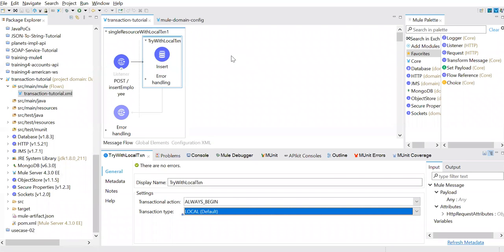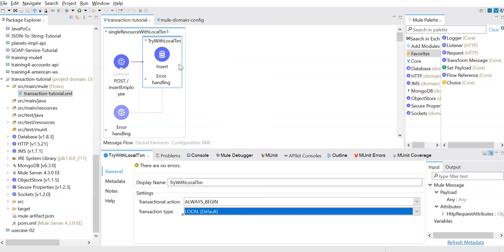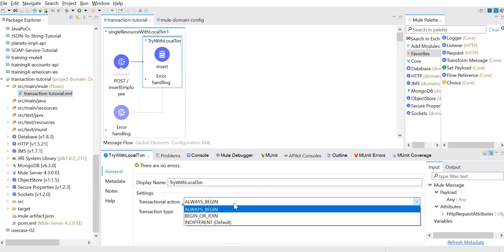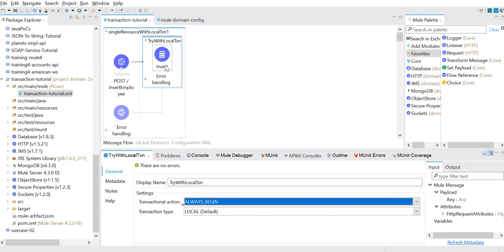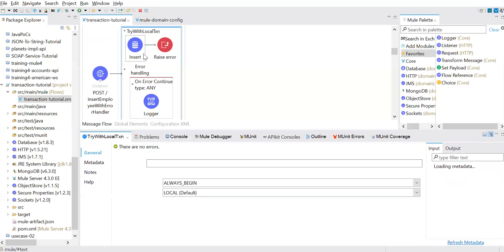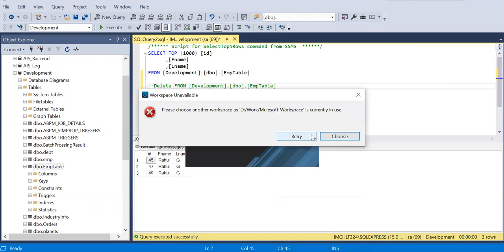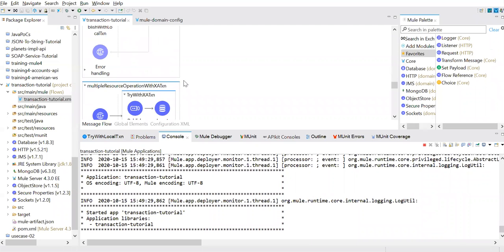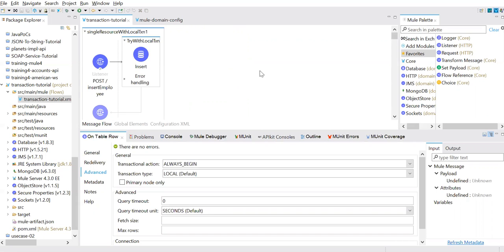Session 19: Handling Transactions in MuleSoft Part I Single Resource (local)Transactions Management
Take away from this session:
- What are the components supporting the Transaction?
- How to handle Local Transaction in MuleSoft?
- What is the difference between Single Resource (local) and Extended Architecture (XA) Transactions?
- What are the Transactional Actions available?